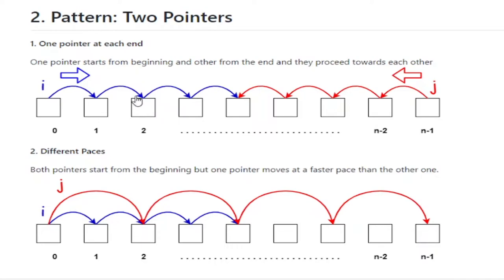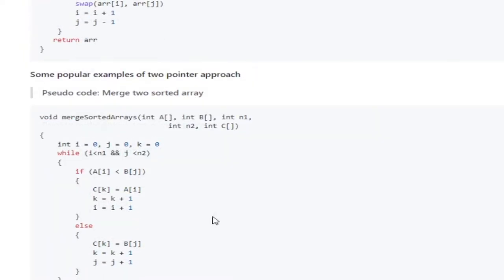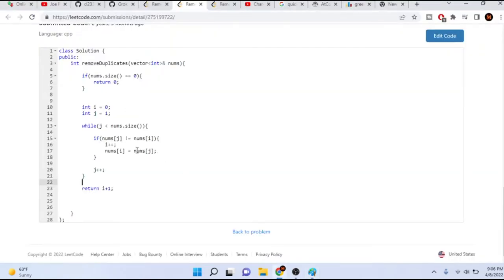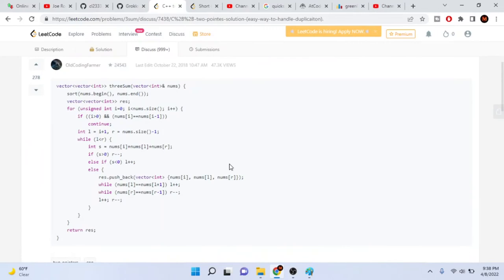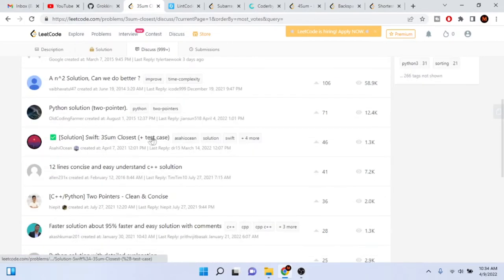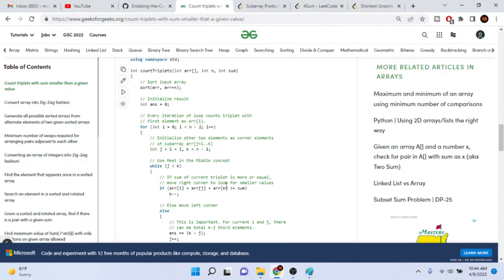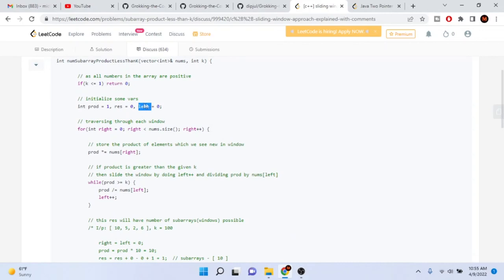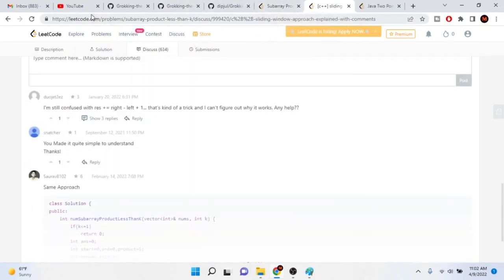Grokking the Coding Interview | Two Pointer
00:00 Introduction
02:17 Two Sum
04:49 Fast and Slow Pointer
06:21 Reverse Array
07:13 MergeSort
09:28 QuickSort
12:06 Remove Duplicates
16:02 Squares of Sorted Array
20:03 3Sum
27:14 3Sum Closest
32:49 Count Triplets with sum smaller than value
40:25 Subarray Product Less than K